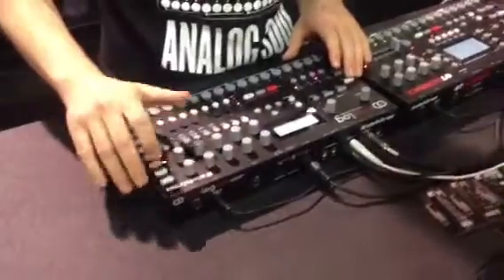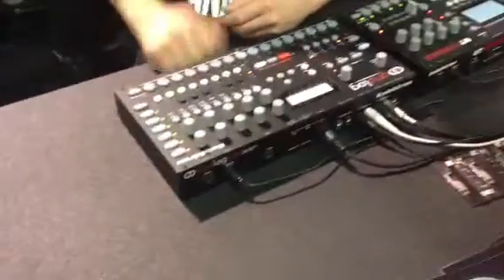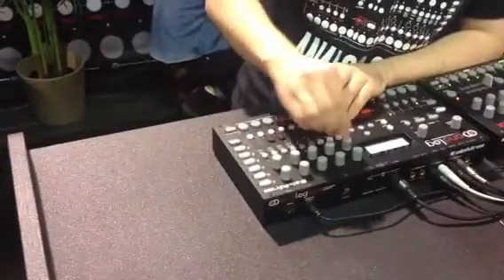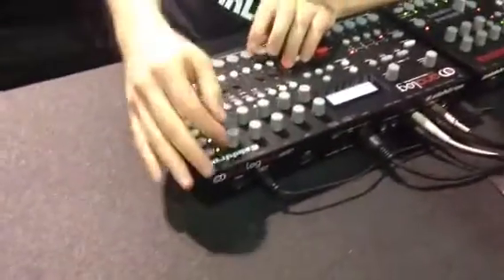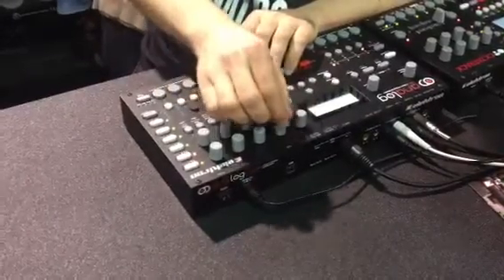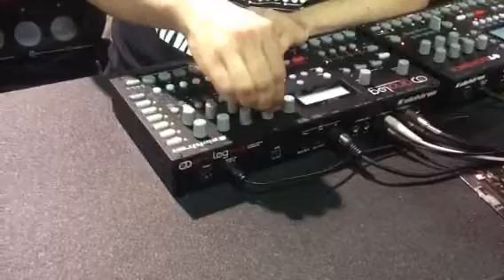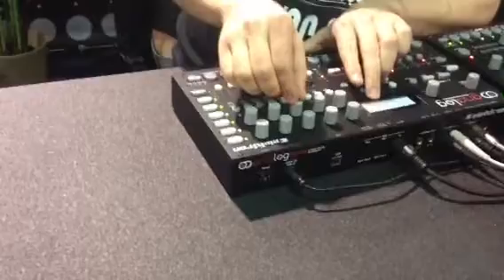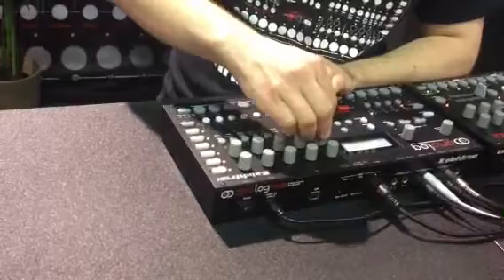Namm 2013 Elektron analog 4 voice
Video demo 2 of 2